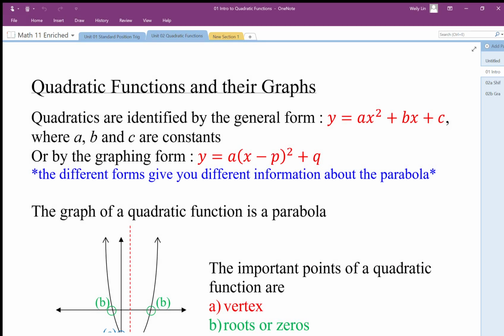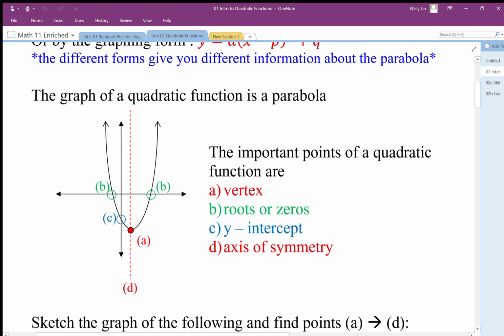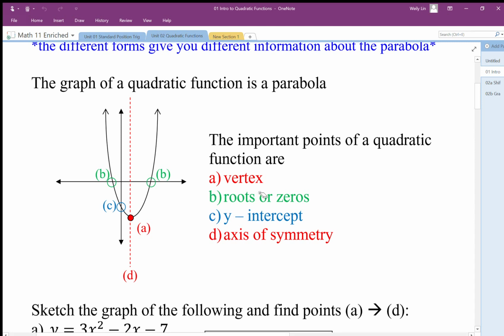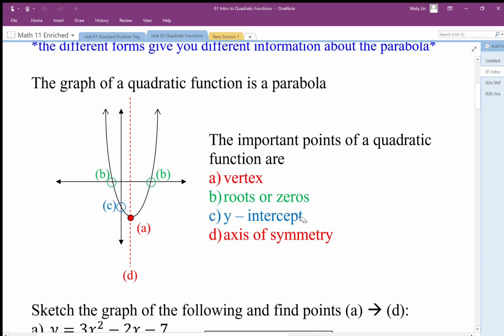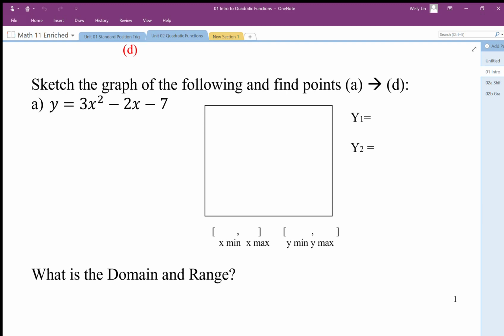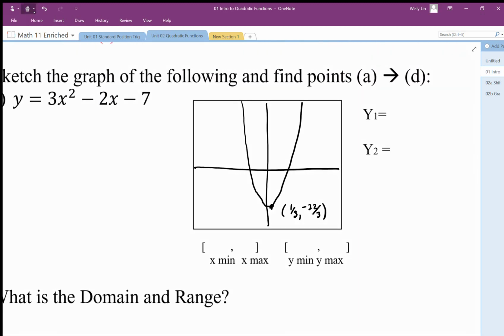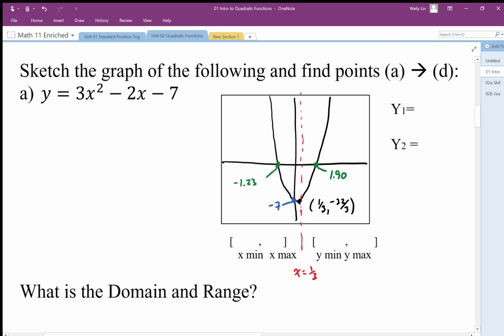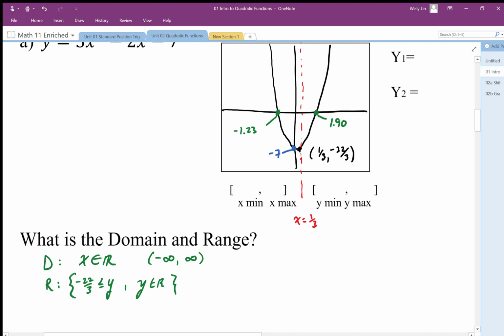01 Intro to Quadratic Functions Part1